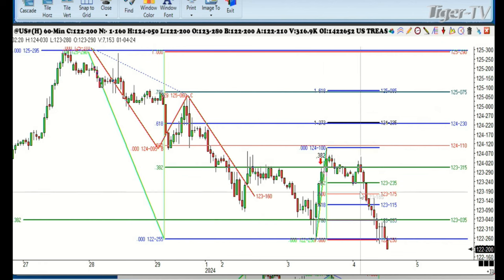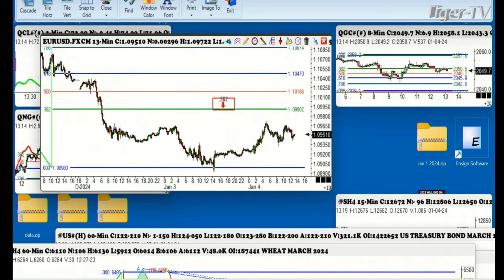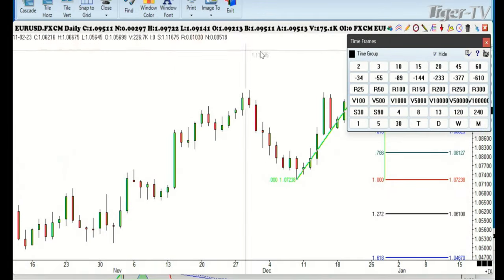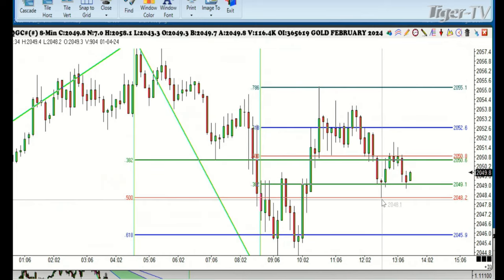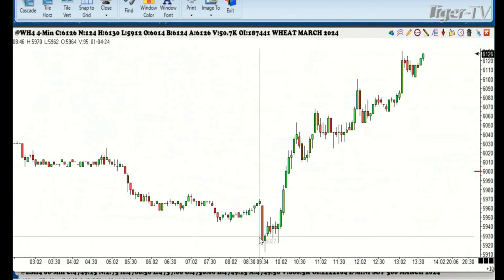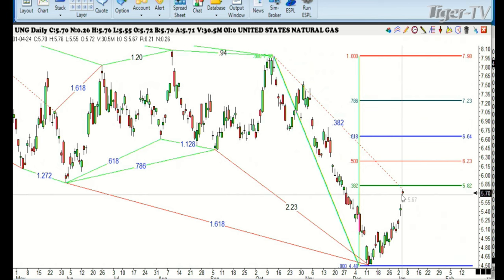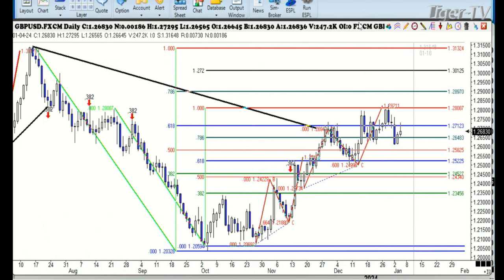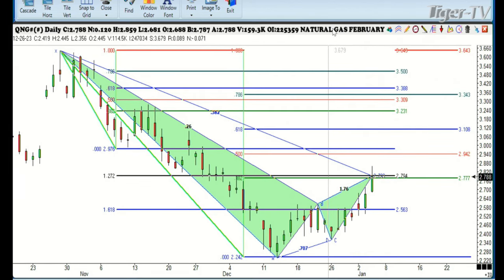January 4th Trade What You See with Larry Pesavento on TFNN - 2024